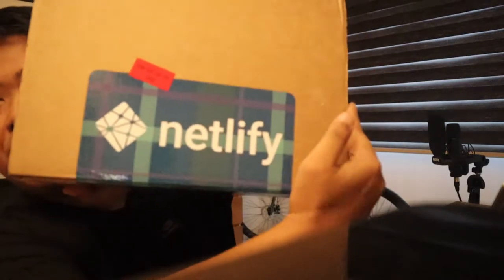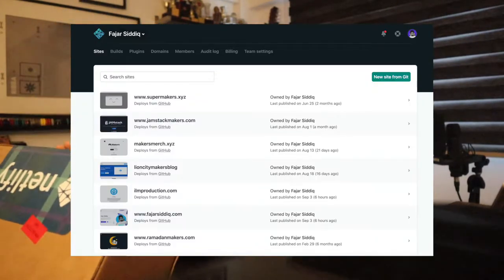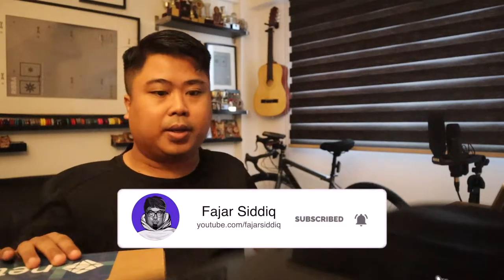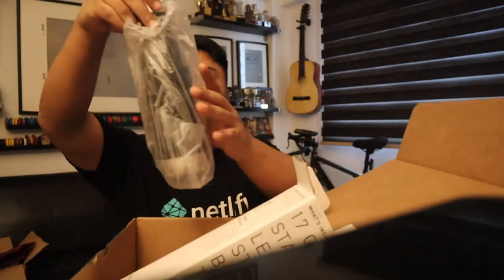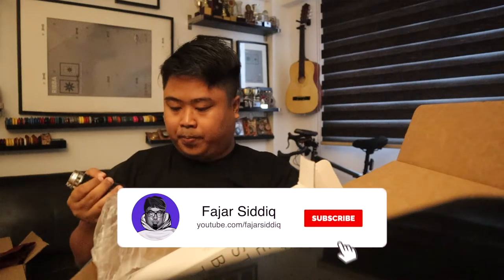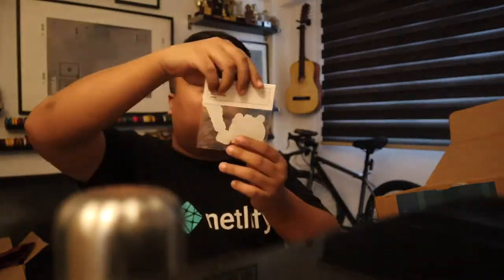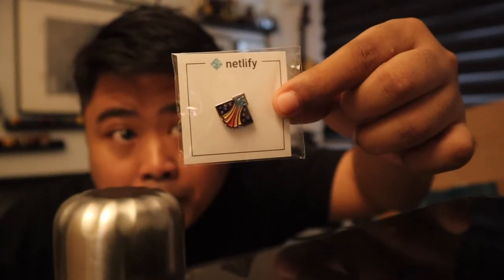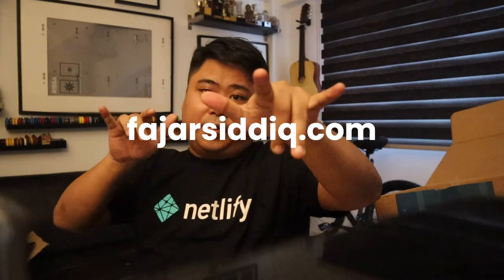📦 Unboxing Netlify Swag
I've been using netlify for almost 2 years. I love using the hosting site and easy to build static site and learn more about JAMstack. Thank you Netlify.
💜 IRL: Vlogs, Travels, Food, Drinks, People, Places, Community
Camera Tools & Equipment
☕ Let's have a coffee chat